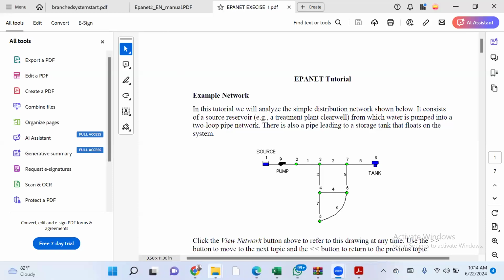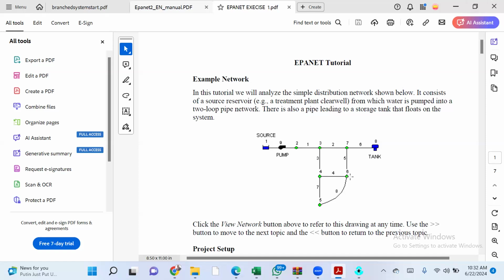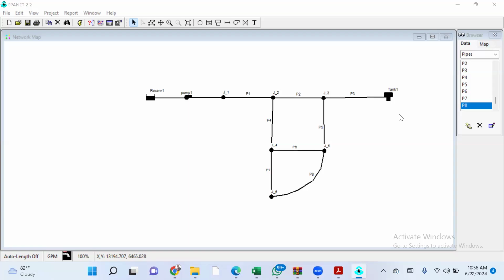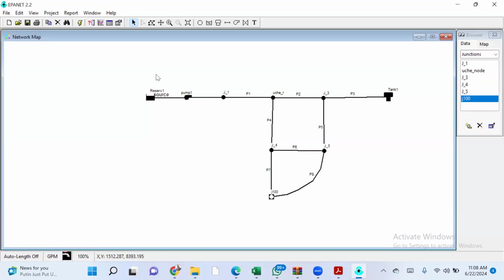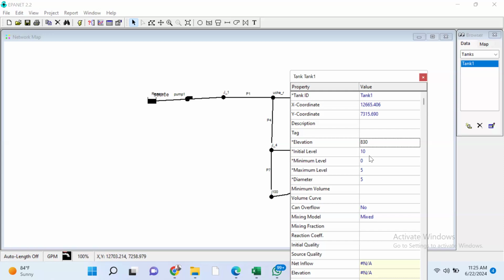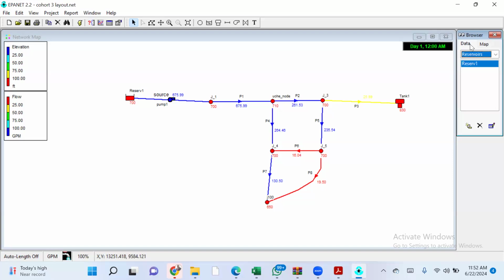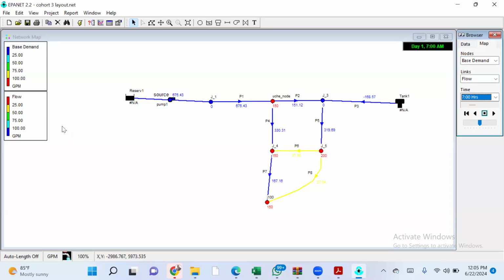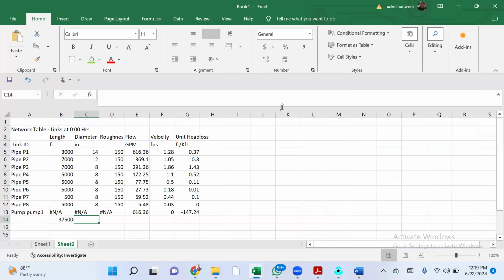Infralab cohort 3 Day 4 Computer Application in Water Reticulation Design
Computer Application in Water Reticulation Design